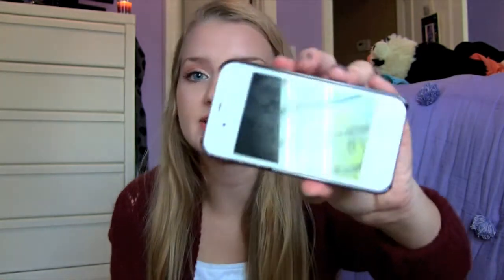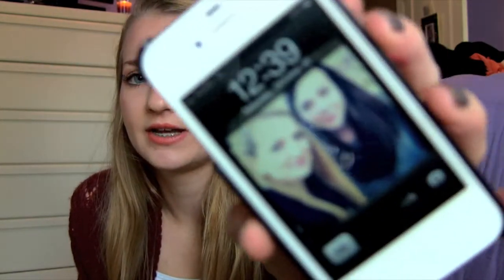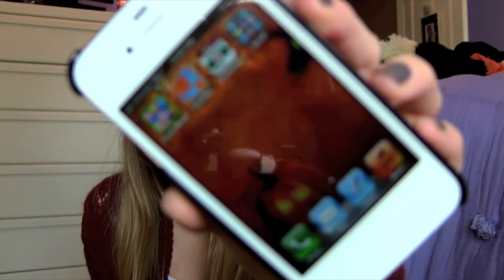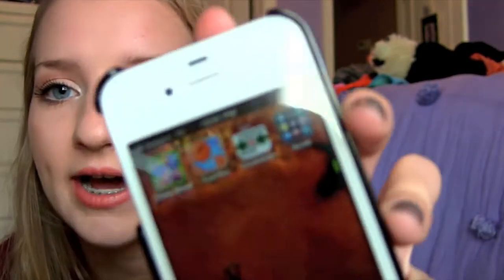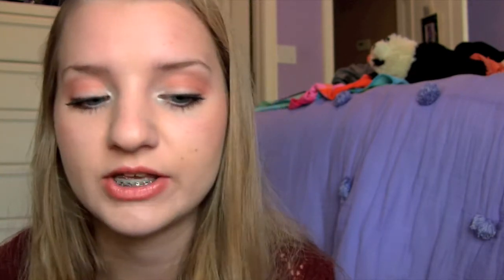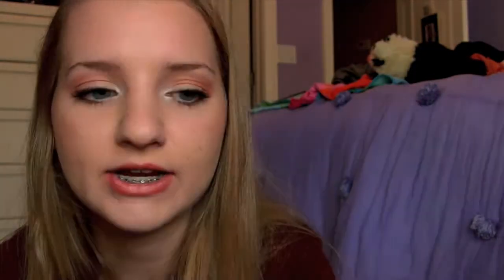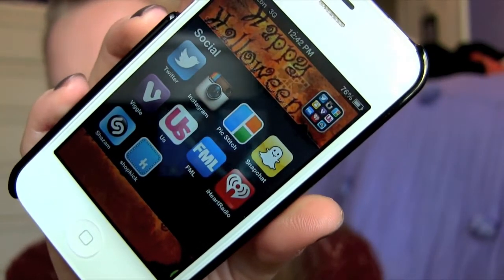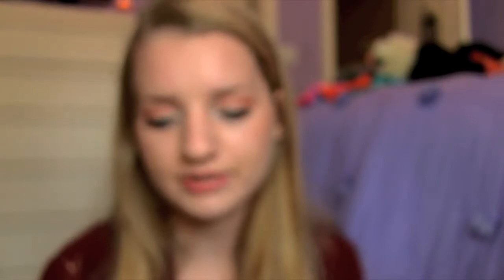What's On My iPhone?!?!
I hope you all enjoy this video!!! In the comments, tell me about your favorite apps and give me some suggestions!!!

~Rachel